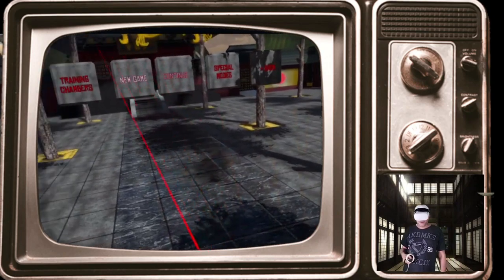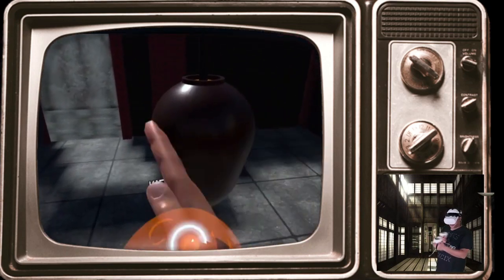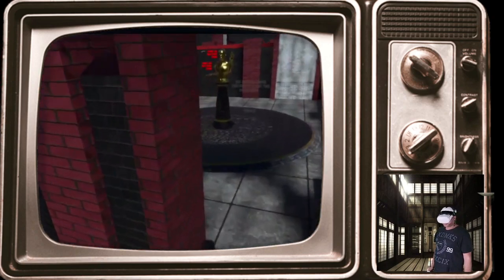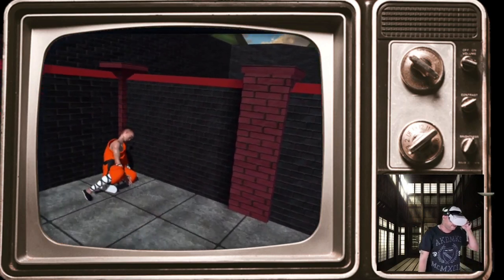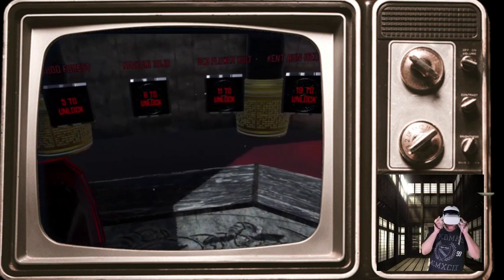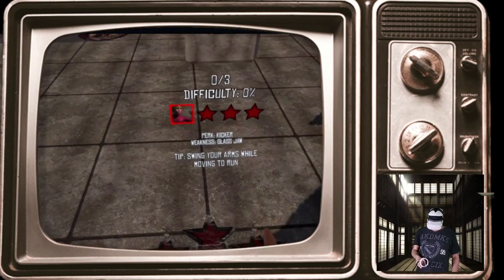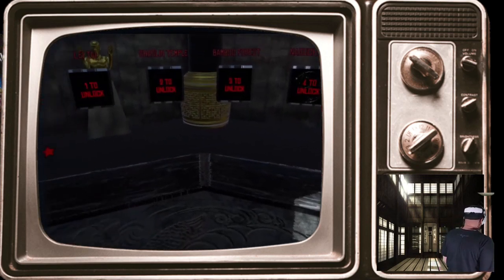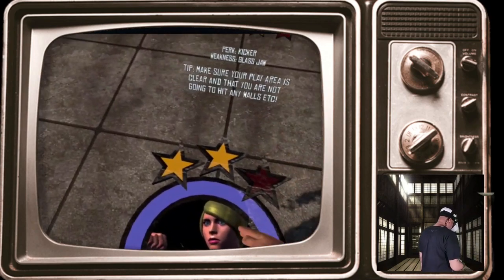Dragon Fist VR gameplay review for Meta Quest 2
A vr game review and gameplay for meta quest headset "Dragon fist"
Experience the thrill of martial arts in virtual reality with CubanMarleyVR's review of the game. Step into the world of a martial arts master for the Meta Quest 2 and test your skills with realistic martial arts movements. With immersive visuals, realistic sound effects, and intuitive controls, this VR martial arts game puts you right in the action with fists that that strike fear like a dragon.. Challenge yourself and prove your worth as you battle opponents and hone your skills. Become the ultimate martial arts master with this thrilling VR experience!